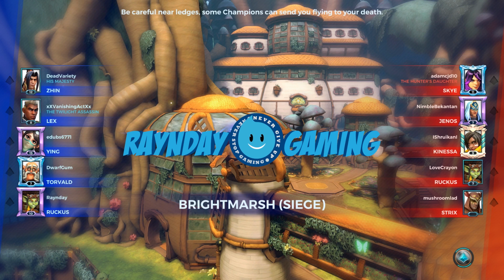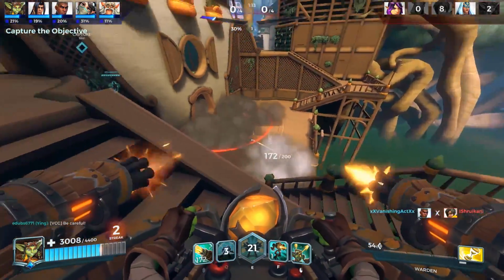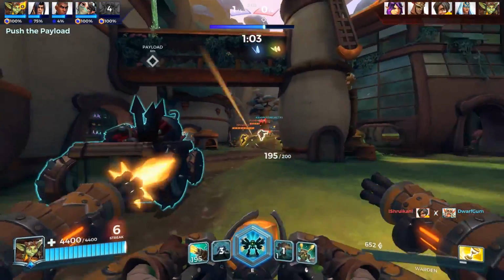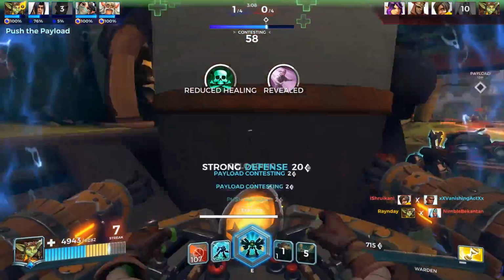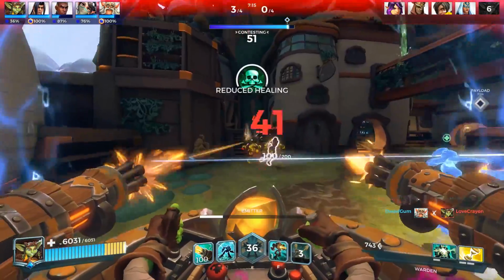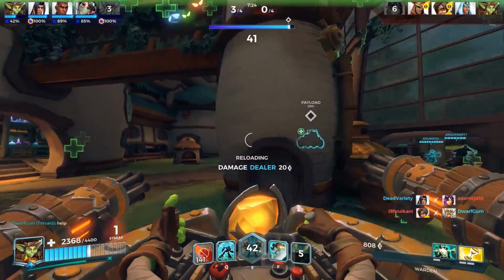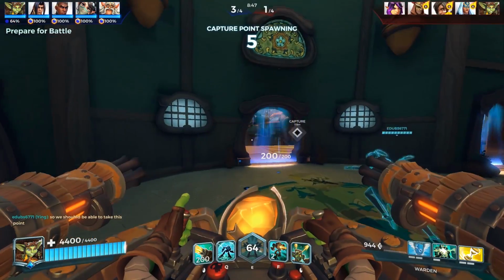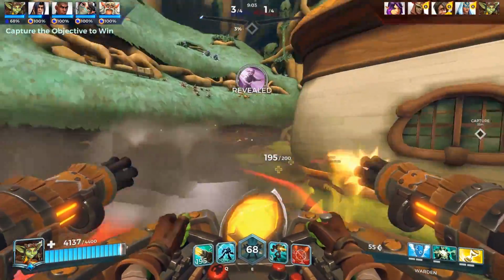Paladins: Ruckus Gameplay and New Flux Generator Legendary! New Missile Launcher Ability IS DOPE!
Paladins Ruckus Gameplay featuring his newly added "Missile Launcher" ability, as well as his new reworked legendary Flux Generator! This amount of burst is valuable, and might be underrated by most people currently! Ruckus has changed for sure, but might still be pretty strong in OB57!

Ruckus Legendary: Flux Generator
Refraction 3 | Warden 3 | E.M.P. 1 | Fuel Reserves 4 | Metal March 1

Follow Paladins for Updates!

Paladins is a fantasy themed, first-person hero shooter from Hi-Rez Studios. Currently it is in Open Beta on Steam, and has amassed over 15,000,000 New Players since Open Beta launched in September of 2016.

Be kind, have fun, and enjoy yourselves. That's the whole point of gaming, of interacting with others, and of life. Make the most of every moment, and keep doing your best to be a better you each day!